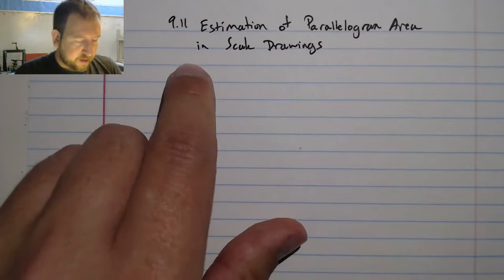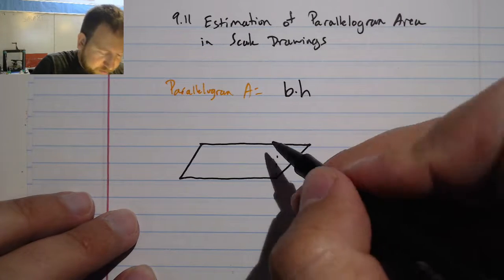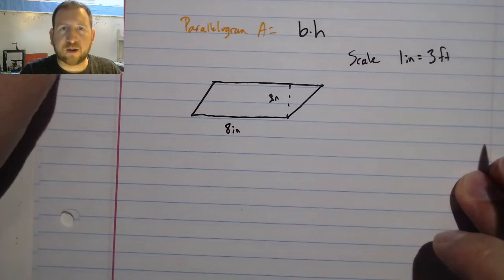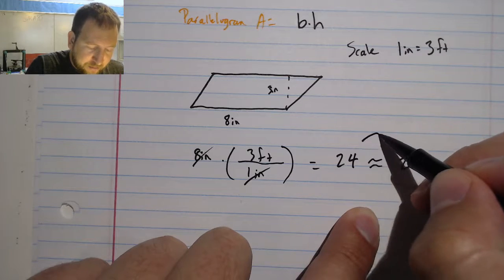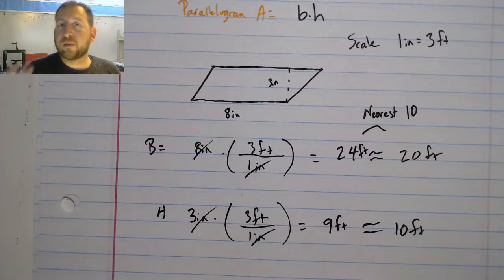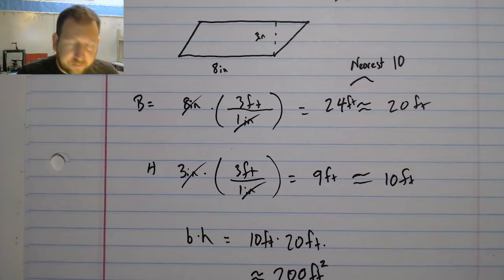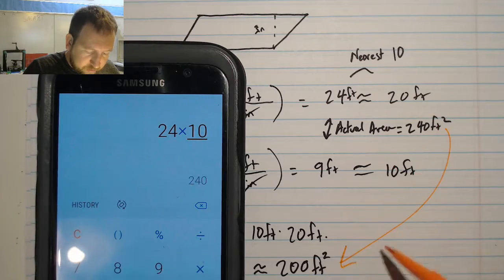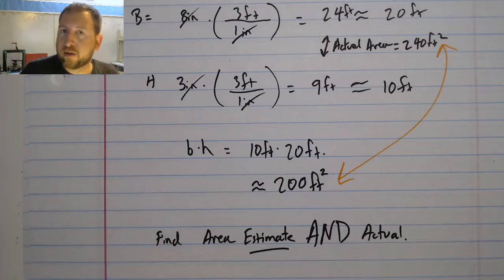9.11 Estimation of Parallelogram Area in Scale Drawings